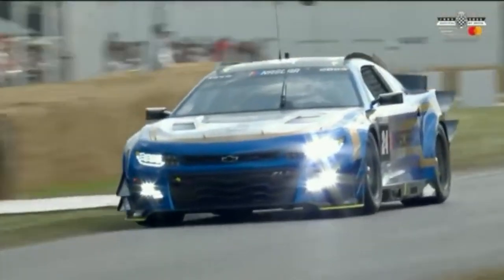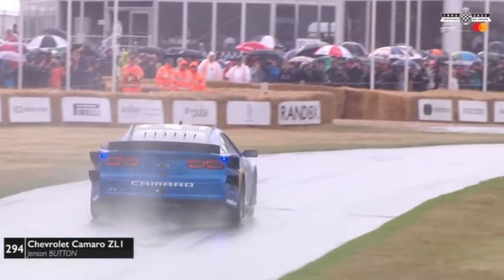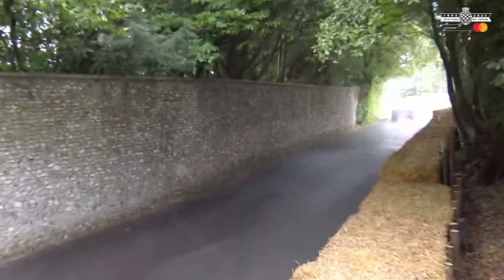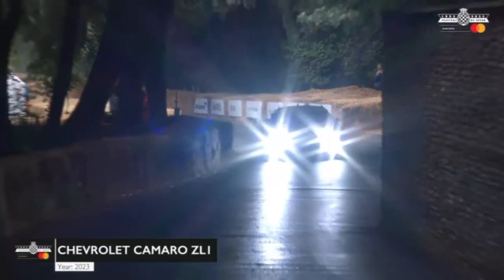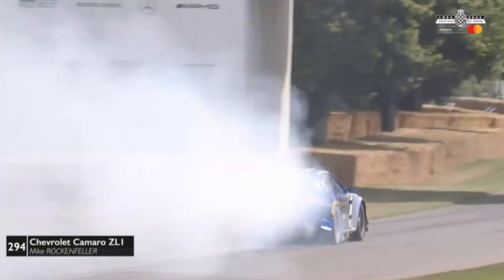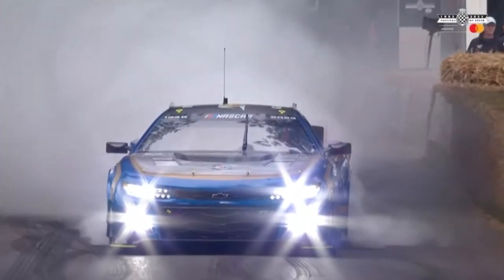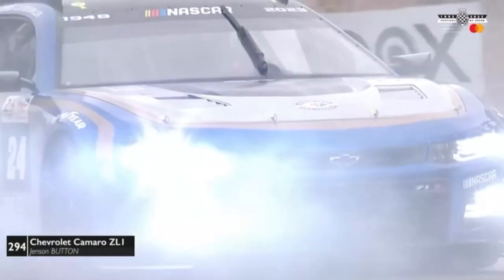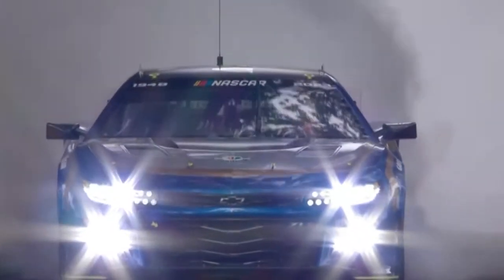Every NASCAR Garage 56 Pass At 2023 Goodwood Festival of Speed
Here is every NASCAR Garage 56 Pass At 2023 Goodwood Festival of Speed driven by Jenson Button and Mike Rockenfeller.